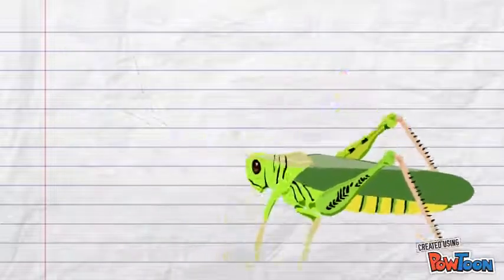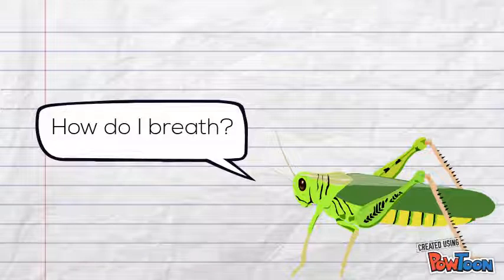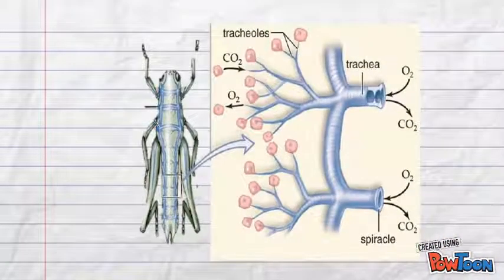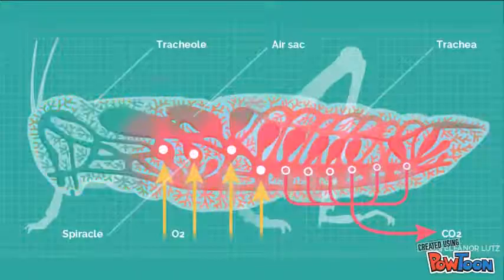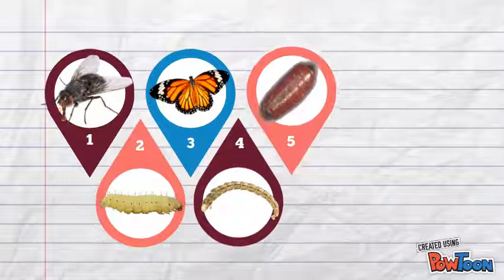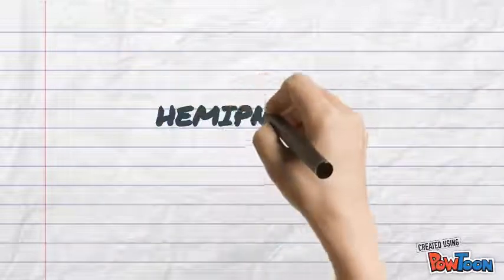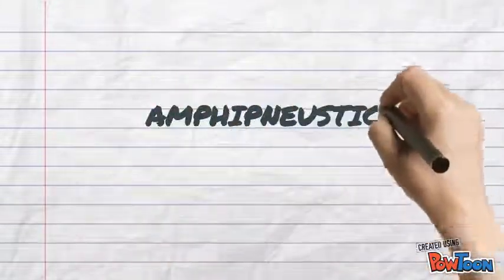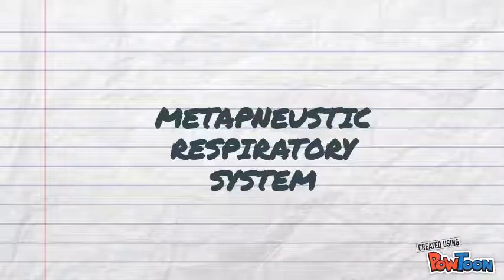Respiratory System of Insects